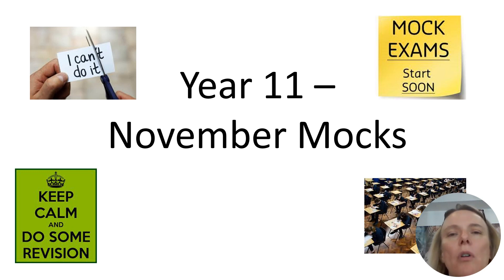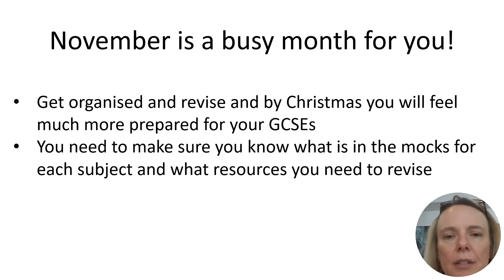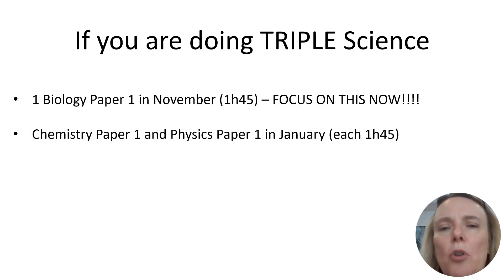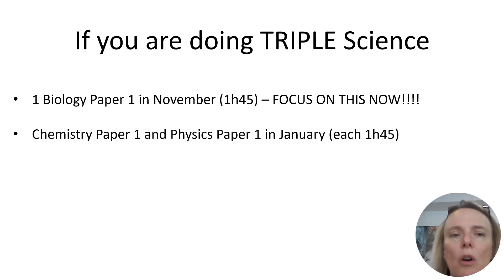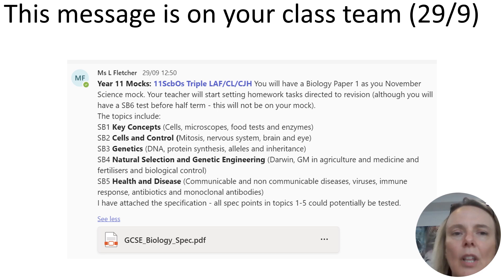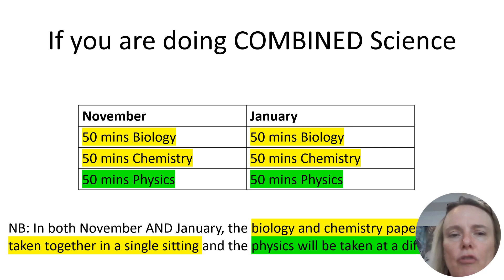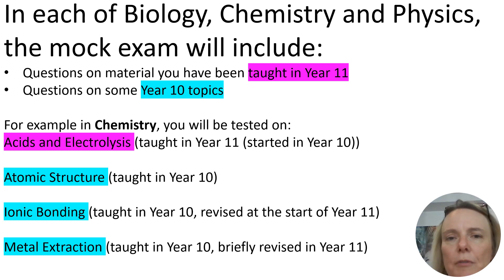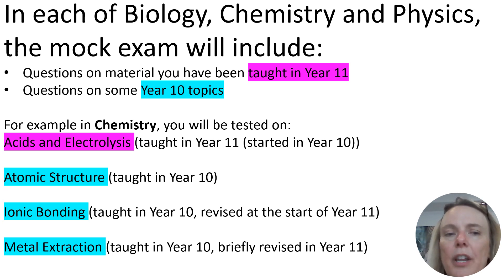Year 11 November Science Mocks 2023 FOR REG